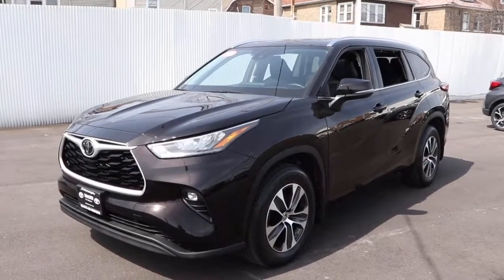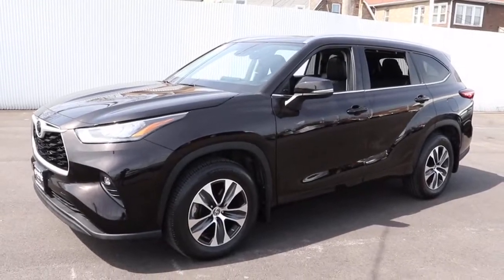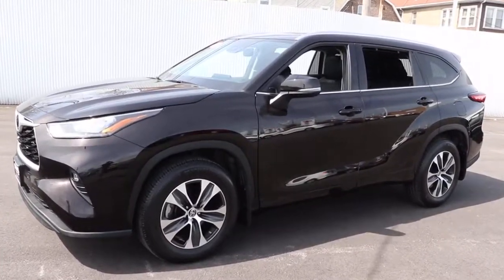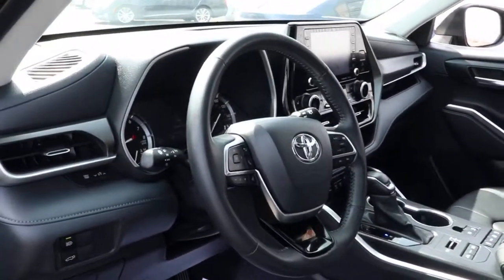2020 Toyota Highlander Chicago, Oak Lawn, Calumet city, Orland Park, Matteson, IL 21486A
Opulent Amber Used 2020 Toyota Highlander available in Chicago, Illinois at Toyota on Western. Servicing the Oak Lawn, Calumet city, Orland Park, Matteson, IL area.

6941 South Western Ave.

Boasts 27 Highway MPG and 20 City MPG! This Toyota Highlander delivers a Regular Unleaded V-6 3.5 L/211 engine powering this Automatic transmission. Window Grid Diversity Antenna, Wheels: 18 Machined Alloy, Wheels w/Machined w/Painted Accents Accents.* This Toyota Highlander Features the Following Options *Variable Intermittent Wipers w/Heated Wiper Park, Trunk/Hatch Auto-Latch, Trip Computer, Transmission: 8-Speed Automatic -inc: Direct shift and electronically controlled,, Transmission w/Oil Cooler, Towing Equipment -inc: Trailer Sway Control, Tires: P235/65R18M, Tire Specific Low Tire Pressure Warning, Tailgate/Rear Door Lock Included w/Power Door Locks, Systems Monitor.* Visit Us Today *For a must-own Toyota Highlander come see us at Toyota On Western, 6941 S Western Ave, Chicago, IL 60636. Just minutes away!